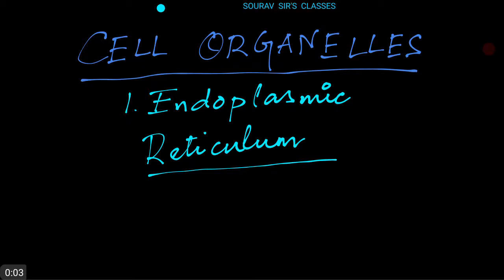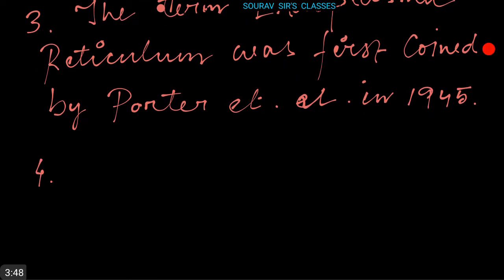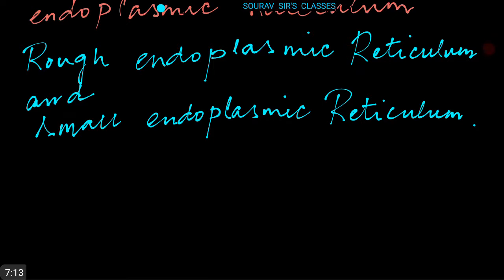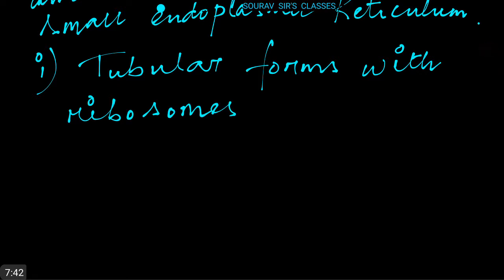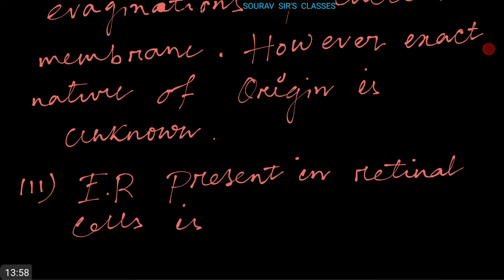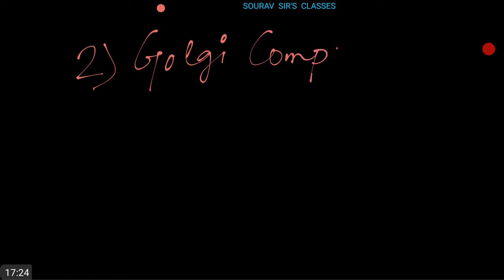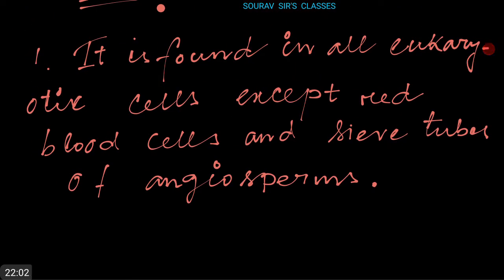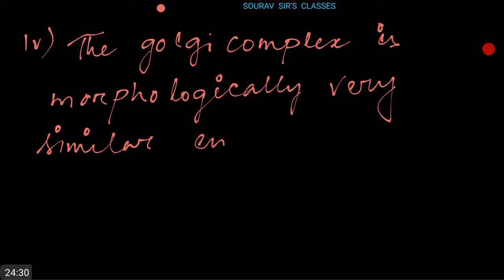BIOLOGY CELL ORGANELLES NEET,WBJEE,AIIMS,JIPMER,IIT JAM COMPLETE SOLUTION,YEAR SOLVE,ONLINE LECTURES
BIOLOGY CELL ORGANELLES NEET,WBJEE,AIIMS,JIPMER,IIT JAM COMPLETE SOLUTION,YEAR SOLVE,ONLINE LECTURES,PAST YEAR SOLUTIONS

Biology is the natural science that involves the study of life and living organisms, including their physical structure, chemical composition, function, development and evolution. Modern biology is a vast field, composed of many branches. Despite the broad scope and the complexity of the science, there are certain unifying concepts that consolidate it into a single, coherent field. Biology recognizes the cell as the basic unit of life, genes as the basic unit of heredity, and evolution as the engine that propels the creation of new species. Living organisms are open systems that survive by transforming energy and decreasing their local entropy to maintain a stable and vital condition defined as homeostasis. See glossary of biology.

Sub-disciplines of biology are defined by the scale at which life is studied, the kinds of organisms studied, and the methods used to study them: biochemistry examines the rudimentary chemistry of life; molecular biology studies the complex interactions among biological molecules; cellular biology examines the basic building-block of all life, the cell; physiology examines the physical and chemical functions of tissues, organs, and organ systems; ecology examines how organisms interact in their environment; and evolutionary biology examines the processes that produced the diversity of life.

NEET 2018: Application Form, Exam Dates, Exam Pattern, Syllabus
NEET 2018NEET 2018 Exam Date has been released now. NEET 2018 Application Form will be released in the 4th week of January 2018. It is the national level examination for admission to MBBS & BDS courses. CBSE (Central Board of Secondary Education) is the conducting authority which organizes the NEET examination every year in various cities across the country. NEET exam is a gateway for admissions into medical & dental UG courses offered by various government and private medical colleges of the country. From the year 2016 onwards, AIPMT exam has been replaced by NEET examination. All medical institutions consider NEET score for providing admission in MBBS/BDS courses. Last year, total 11,38,890 candidates seat in the examination. Through this article, students can get details about NEET 2018 exam including application form, eligibility, exam dates, exam pattern, syllabus, etc.

NEET 2018 Important Dates has been released now. Check Below:

Schedule For Admission Central Counselling State Counselling
All India Quota Deemed + CI
Conduct of Exam By 6th May 2018
Declaration of Result By 1st Week of June
1st round of Counselling 12th June – 24th June 12th June – 24th June 25th June – 5th July
Last date of Joining 3rd July 3rd July 12th July
2nd round of Counselling 6th July – 12th July 6th July – 12th July 15th July – 26th July
Last date of Joining 22nd July 22nd July 3rd August
Mop-up round  12th August – 22nd August 4th August – 8th August
Last date of Joining  26th August 12th August
Forwarding of list of students in order of merit, equaling to ten times the number of vacant seats to the medical colleges by the counselling authority.  27th August 13th August
Last date of Joining  31st August 18th August
Students can check here the exam dates of NEET 2018 entrance exam:

Application form release 4th week of January 2018
Last date for filling the application March 2018
Last date to submit the application fee March 2018
Release of admit card 1st week of April 2018
Result announcement 1st week of June 2018
1st Round Counselling starts 12th June to 24th June 2018

The detailed application procedure is mentioned below:

Students can avail the NEET 2018 Application Form via online mode only.
Fill all the necessary details like personal, contact, domicile, qualification, etc.
Upload the scanned images of photograph, signature and index finger impression in the prescribed format.
Make the fee payment using online and offline mode.
After the fee payment, take the printout of the confirmation page of the application form and keep it safe for further use.